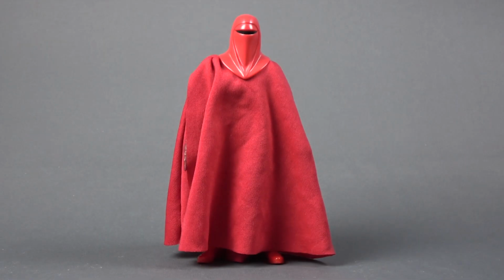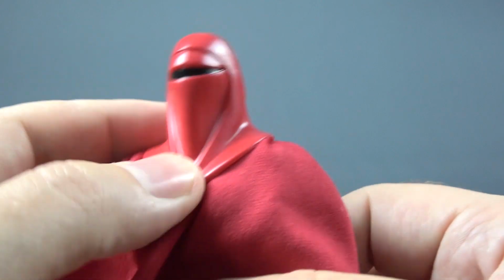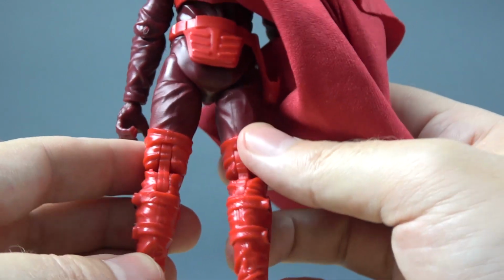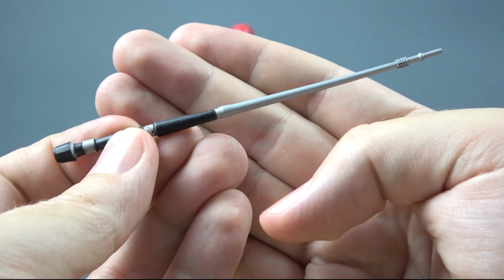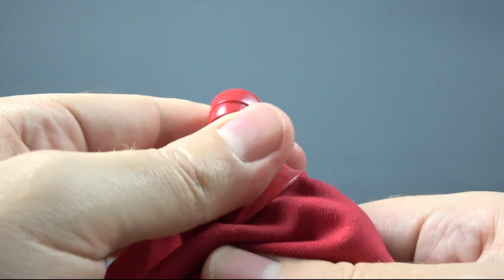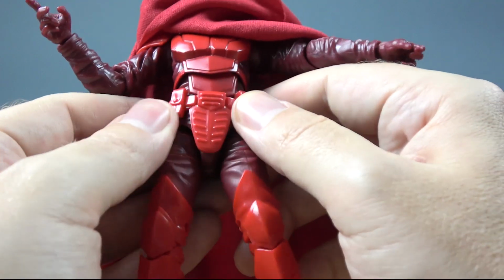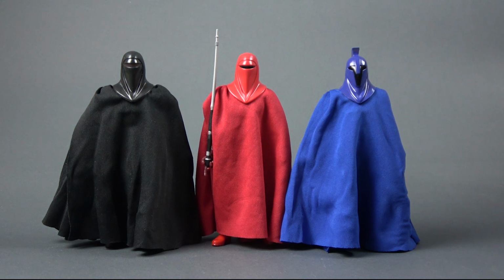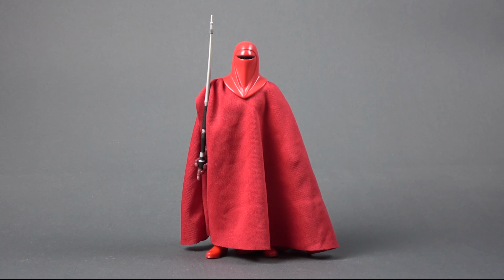Ep291 Star Wars The Black Series Emperor's Royal Guard (ROTJ 40th Anniversary) REVIEW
This is a REVIEW of Star Wars The Black Series Emperor's Royal Guard (ROTJ 40th Anniversary).
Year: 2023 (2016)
Brand: Hasbro
Size: 6 inch (15 cm)

Help us by sharing our videos to the collectors community.